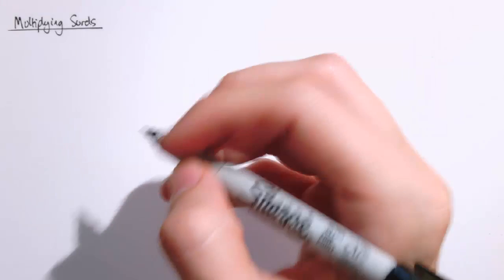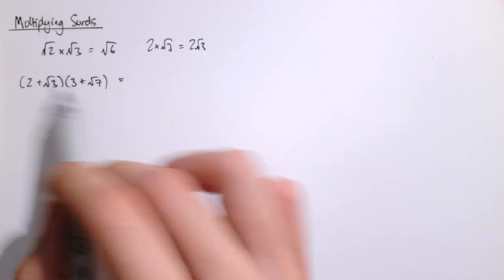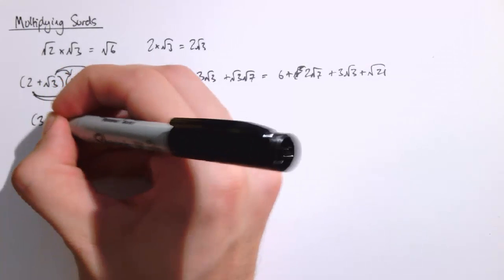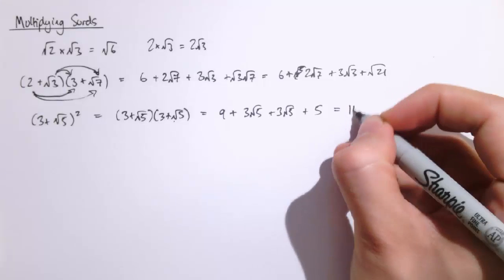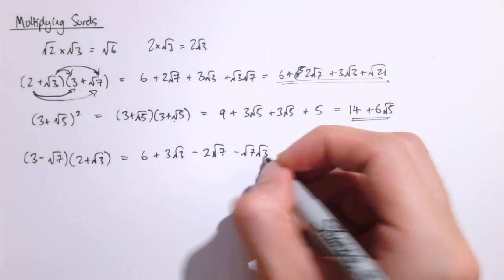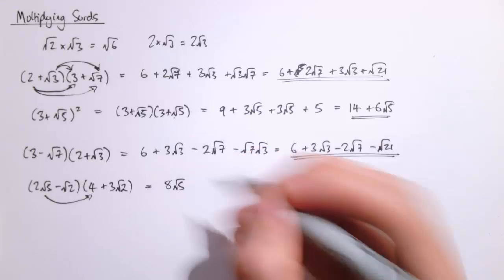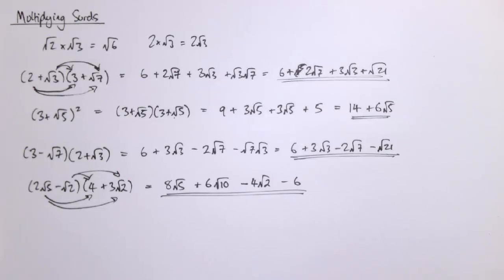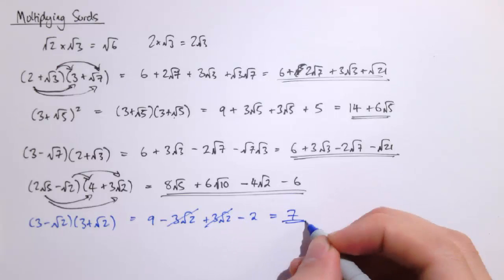Multiplying surd expressions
Multiplying surd expressions involving brackets, squares and using the difference of two squares